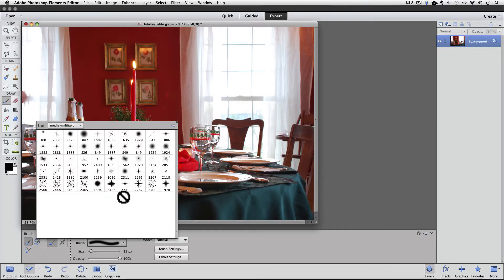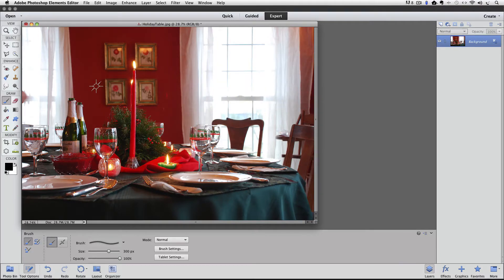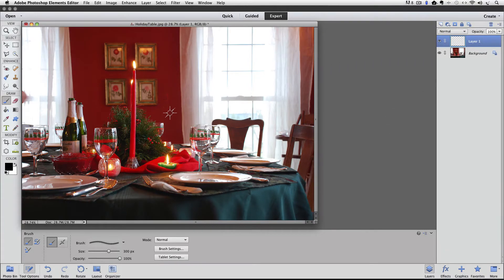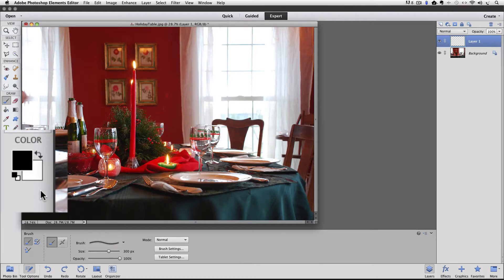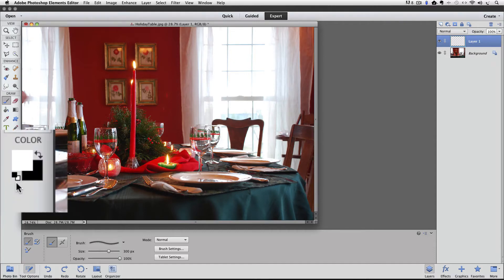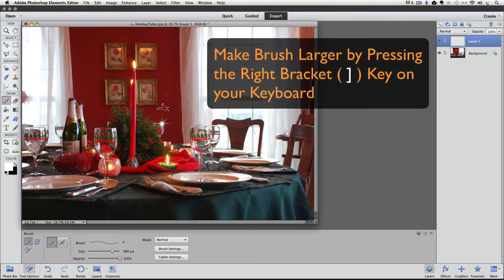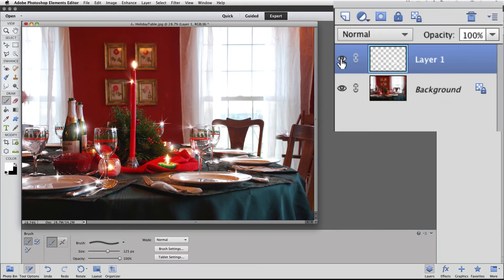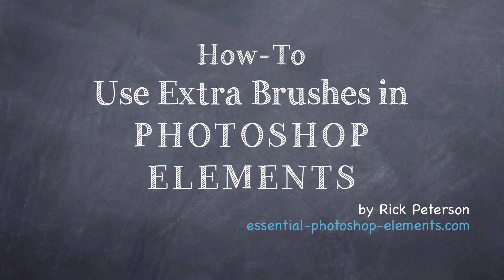Use New Brushes In Photoshop Elements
This is Part 3 of a 3 part series on adding and using Brushes in Photoshop Elements.